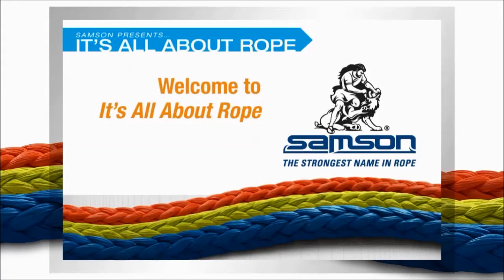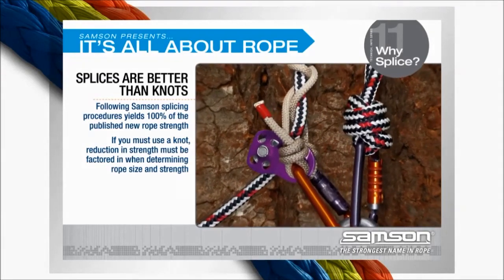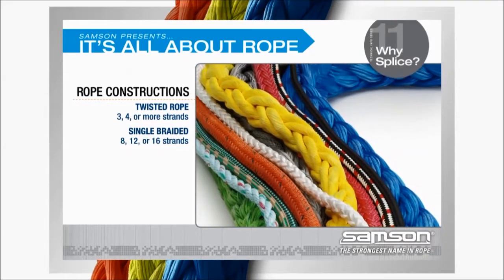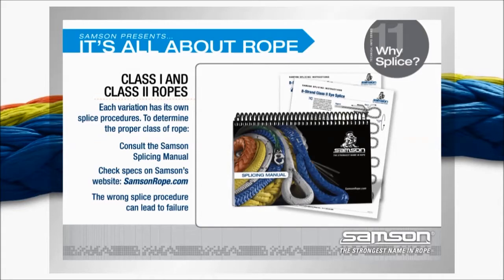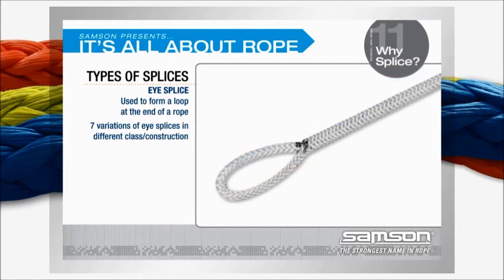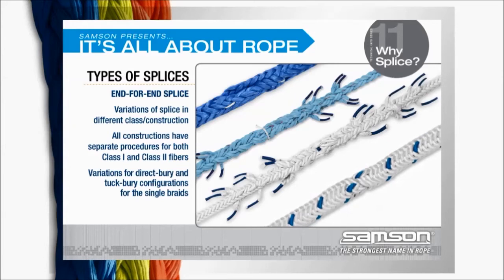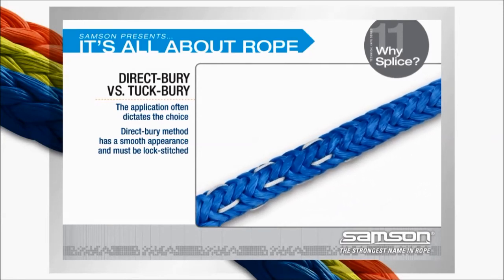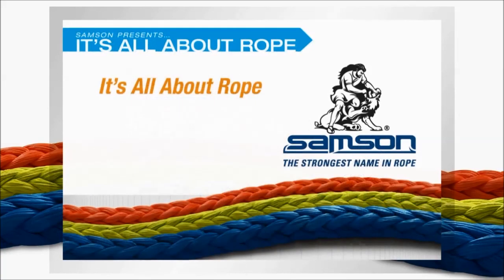Its All About Rope: Why Splice?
In this technical video from Samson Rope, we discuss splicing procedures and techniques for performing the recommended splices with various synthetic ropes.